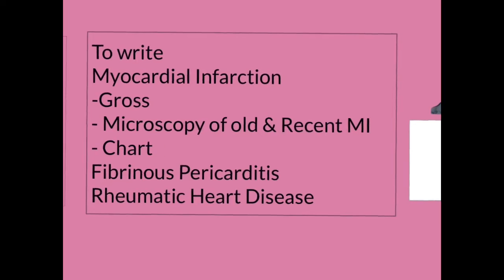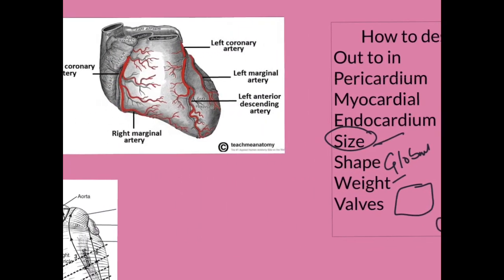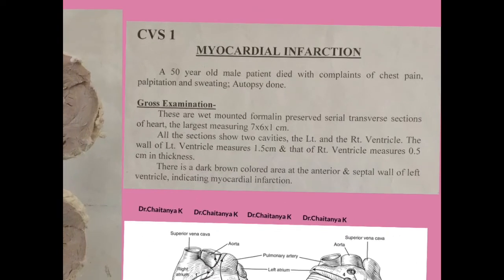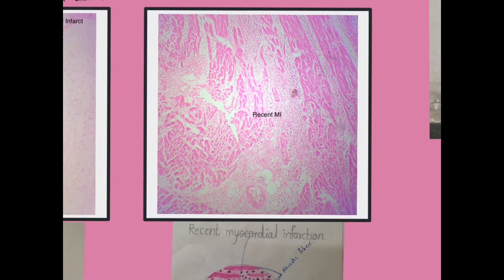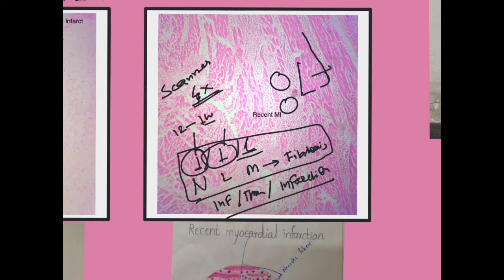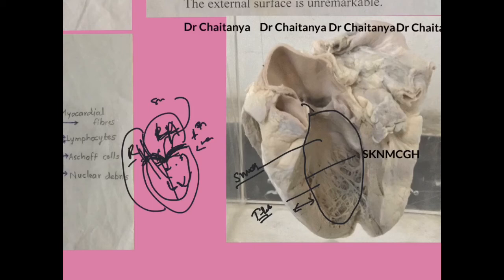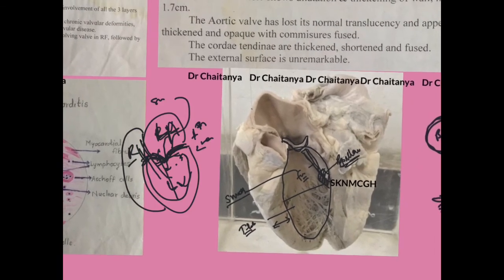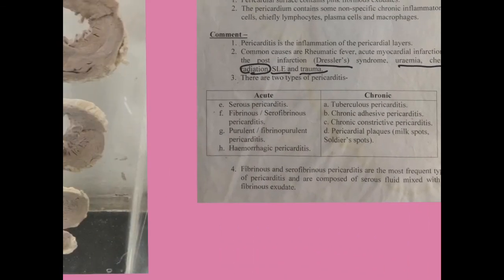Practical 2 - cardiovascular System -MI ,RHD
presenting 2nd Practical for  undergraduate Students of MBBS
Gross & Microscopic features covered are following topics
1Myocardial Infarction
2 Rheumatic Heart Diseases